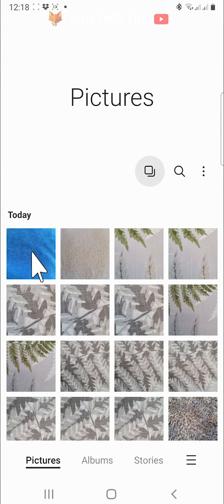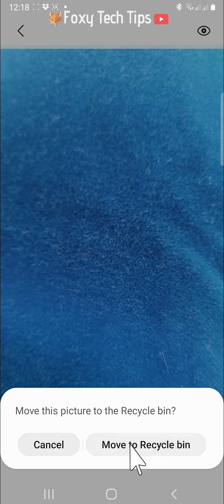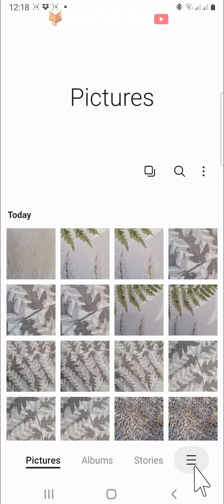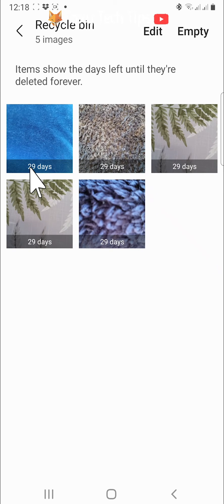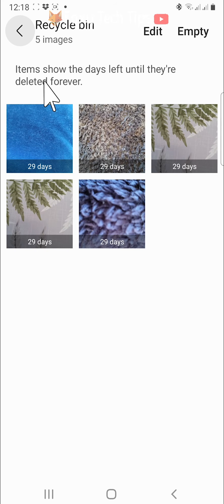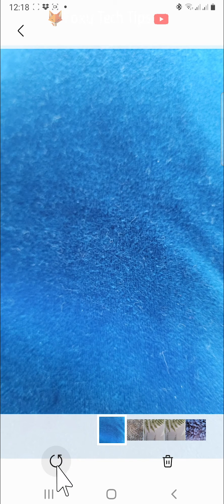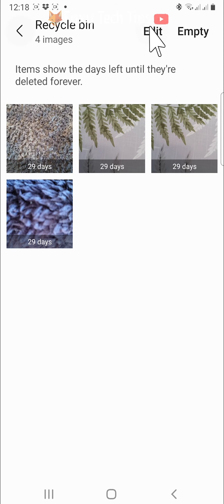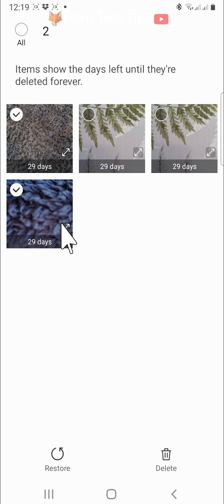How To Restore Deleted Photos On Samsung Phones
Easy to follow tutorial on recovering deleted photos & videos on Samsung Galaxy's and other Samsung phones. Did you delete a photo from your gallery by accident? Learn how to get it back now!

Steps:

- When you delete photos and videos from your phone’s gallery, they are moved to a trash folder and will be kept there for 30 days, at which point they will be permanently deleted.

- This is a helpful feature to have if you delete photos or videos from your gallery by mistake. I will show you how to recover photos and videos from your trash folder.

- Open up the gallery app on your phone.

- Tap on the three lines button in the bottom right corner.

- Tap on ‘recycle bin’ from the menu that appears.

- Here are all the photos and videos that you have deleted in the past 30 days, at the bottom of each item it shows how many days are left before they will be permanently deleted.

- Open the photo or video you would like to recover.

- Tap the rewind arrow icon in the bottom left corner of the image.

- That image will be immediately restored back to your phone’s gallery.

- If you would like to restore multiple images at once then you can tap edit at the top of the recycle bin, select the images you want to restore, and then tap restore in the bottom left.